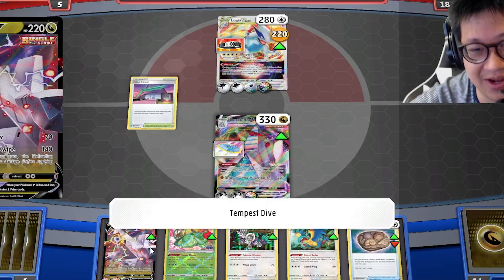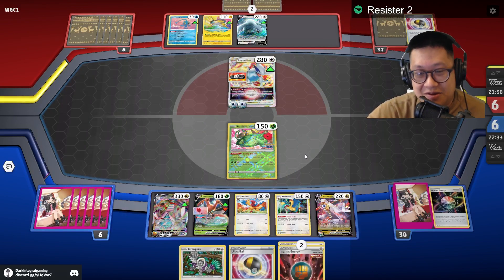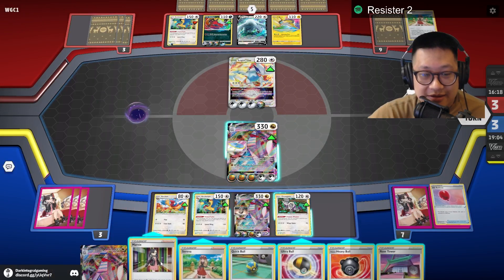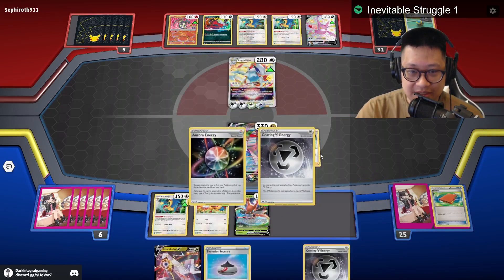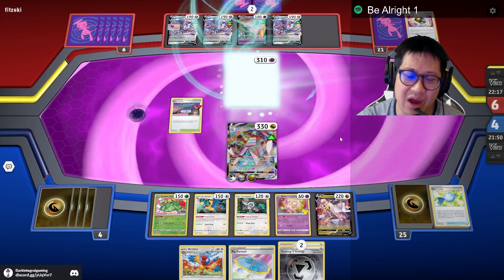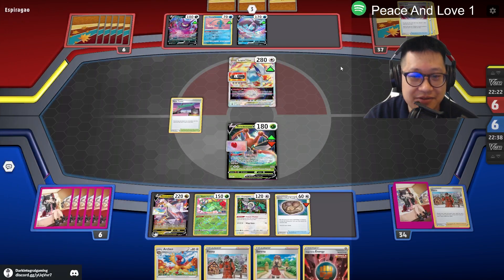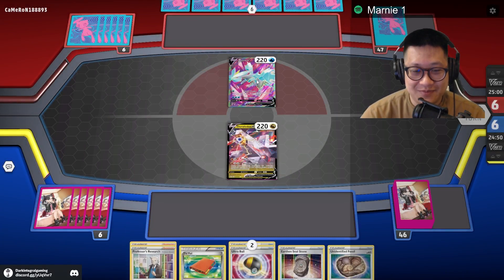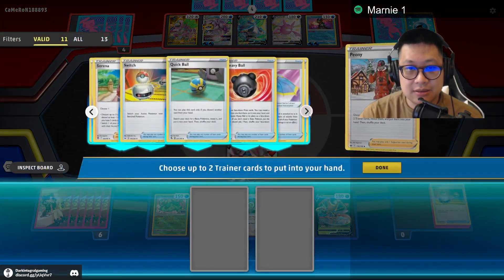DMG Immune Duraludon Vmax Deck, Counter the Lugia and Mew PTCGL Meta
A good Duraludon Vmax deck built against PTCGL meta.

0:00 Guide
3:50 Lugia Vstar
19:50 Lugia Vstar
30:48 Mew Vmax
40:14 Lugia Vstar
54:29 Kyurem Vmax